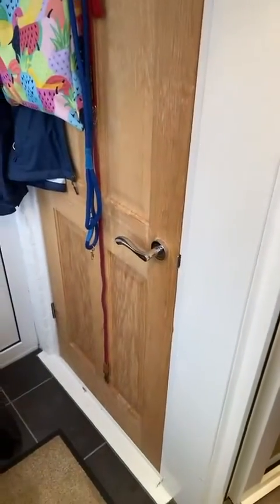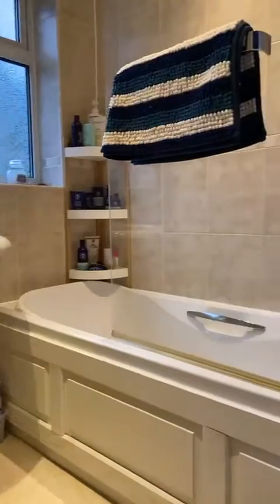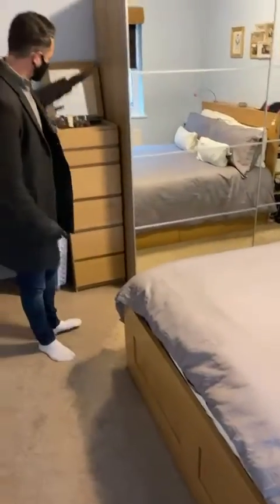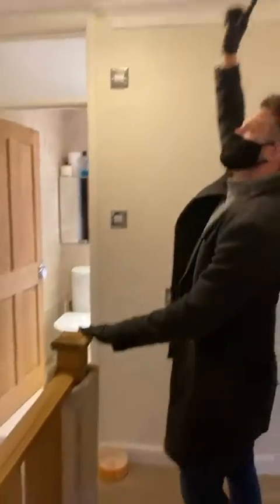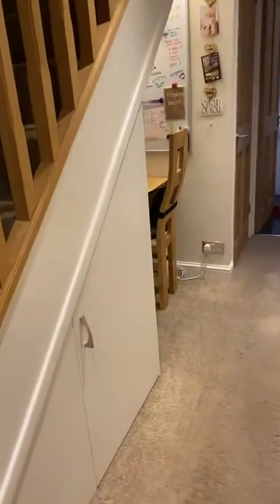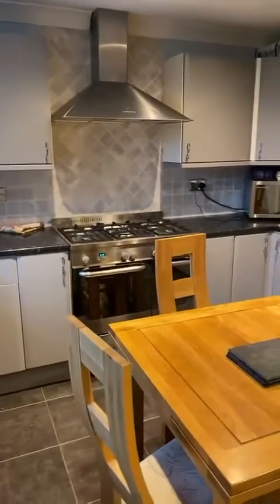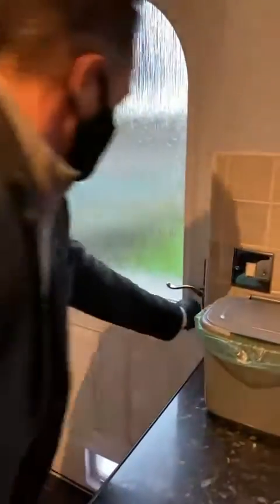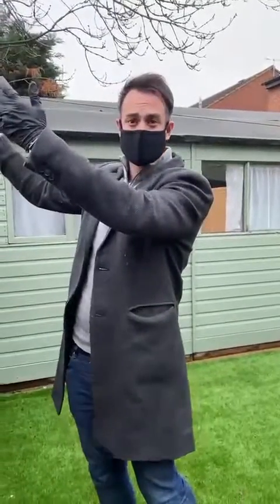Chatsworth Avenue live tour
Take a virtual look around this fantastic three bedroom home in Winnersh, without having to leave your home.